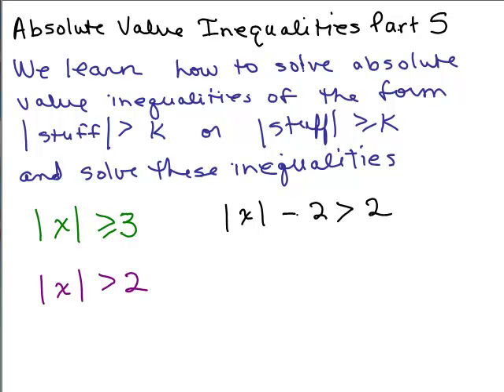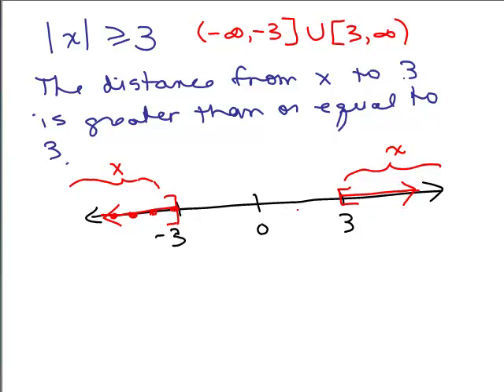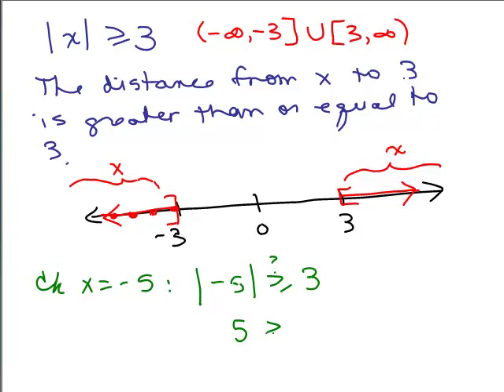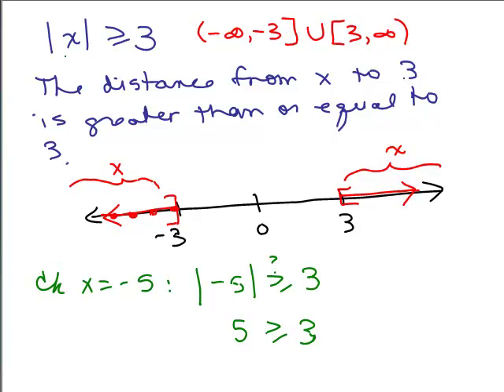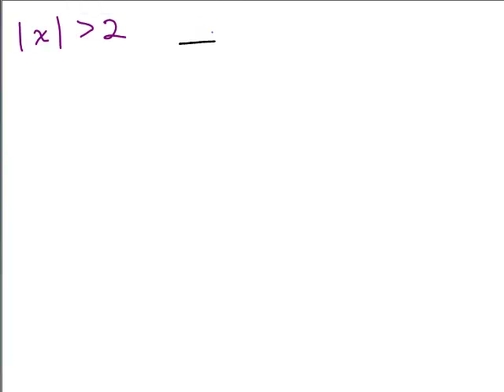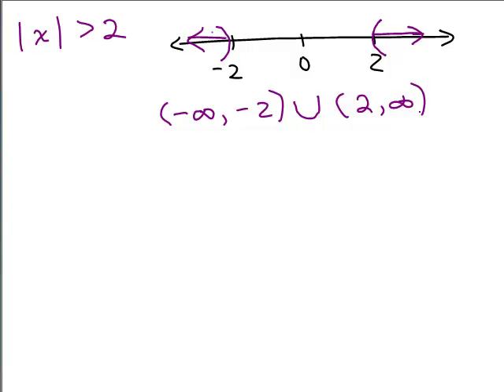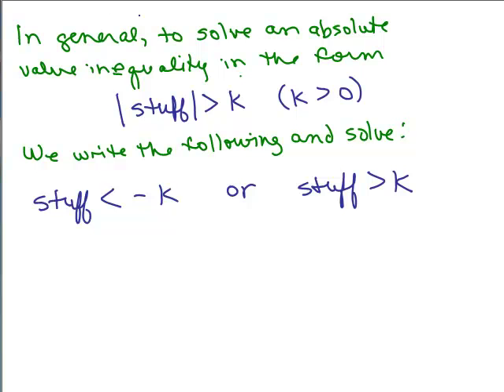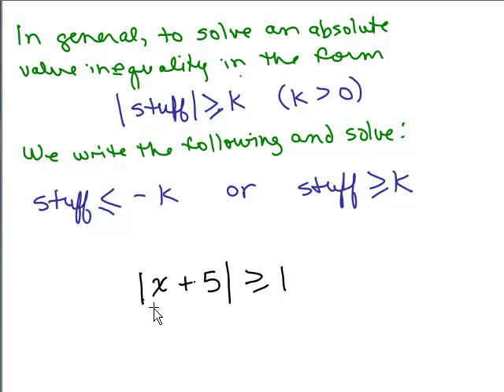Absolute Value Inequalities 5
Youtube videos by Julie Harland are organized 5 of solving absolute value inequalities. Problems containing greater than symbol.

absvalineq5.mp4